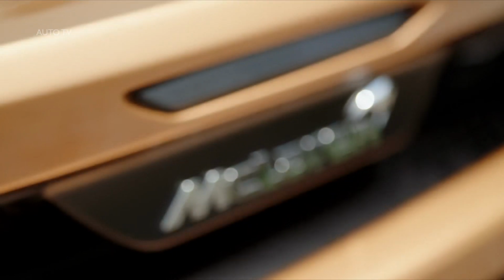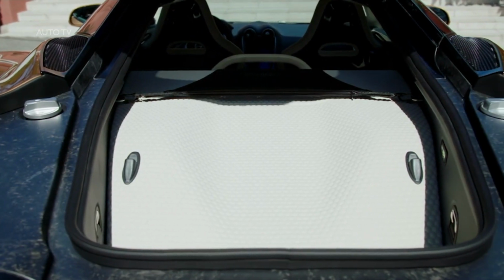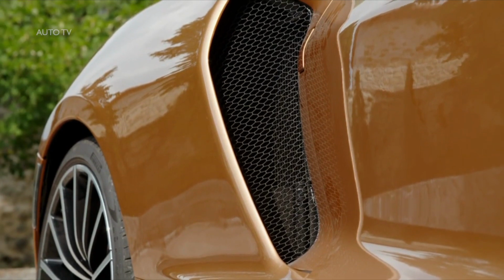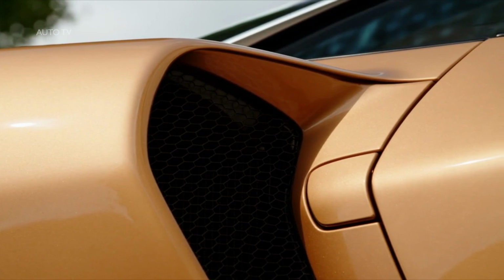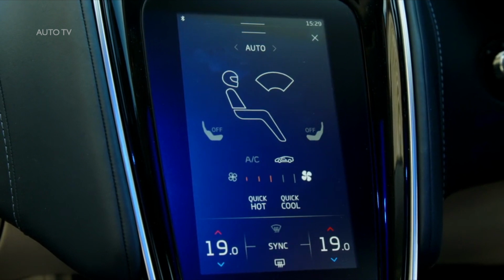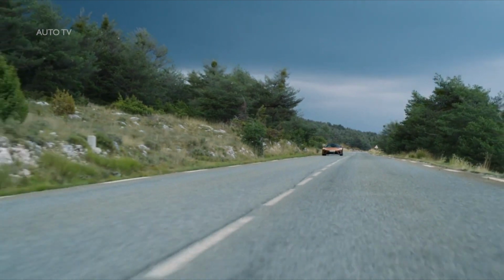2020 McLaren GT - This Is The Best Grand Tourer!!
The new McLaren GT is a radically different kind of McLaren, a unique interpretation of a modern Grand Tourer that challenges the conventions of the category.  Sleek, elegant and muscular, the superlight new GT is a compelling blend of beautiful design, high-quality innovative materials and exceptional refinement in combination with true supercar performance and the benchmark driving dynamics and engagement for which McLaren is renowned.

Positioned alongside the established Sports, Super and Ultimate Series families, this is a new McLaren for a new audience and provides an alternative to existing products in an expanding market segment. In re-imagining the spirit of traditional Grand Touring – long-distance driving in comfort, at higher speeds and with room for luggage – McLaren has also redefined the modern GT ownership experience with a car that is lighter, faster and more engaging than existing products in the segment, with greater space, comfort and usability.

Like all McLarens, the new GT has a carbon fibre structure that possesses exceptional strength and rigidity while enabling unparalleled driving dynamics and lightest-in-class kerbweight. At 1530 kilograms, the McLaren GT is more than 130kg lighter than its closest core competitor and quite literally hundreds of kilogrammes less than some other cars in the segment. And with 620PS from its 4 litre, twin-turbocharged McLaren V8 engine, the superlight new GT possesses a remarkable power-to-weight ratio of 405PS-per-tonne.

A bespoke MonoCell II-T monocoque body structure – the T denoting ‘Touring’ – incorporates a carbon fibre rear upper structure that adds minimal weight but allows the creation of a 420-litre luggage area below the front-hinged, full-length glazed tailgate. The tailgate has a soft-close function as standard and can be optioned as electrically powered as part of the Premium Pack.

The low height of the engine and positioning of the exhaust system has allowed the volume, shape and usability of the luggage bay to be optimised. A golf bag or two pairs of 185cm skis and boots as well as luggage can be carried with ease, while a further 150 litres of storage at the front means the new McLaren GT can accommodate a total of 570 litres.

The interior is a cosseting space designed to delight on longer journeys, but with all the essentials for focused, high-performance driving; the seating position, location of controls and forward visibility are as important here as they are in any McLaren. Technology and modern craftsmanship share equal prominence, with the finest high-quality materials complemented by features such as the most sophisticated McLaren infotainment system to date and hidden-until-lit ambient lighting.

Nappa leather trim features as standard but this can be upgraded to softgrain luxury leather or Alcantara®, depending on vehicle specification and customer preference. SuperFabric® trim for the rear luggage bay is another option, the innovative woven fabric infused with a layer of tiny armoured guard plates providing increased resistance to stains, cuts, nicks and abrasions, as well as being breathable, easy to clean and quick to dry.

There are two levels above the standard specification – Pioneer and Luxe – and beyond this the opportunity to choose options from McLaren Special Operations (MSO) for both interior and exterior enhancements, including even lighter carbon fibre components and 14 MSO Defined paint colours. This is in addition to the 16 colours available within the McLaren GT palette, five of which – Black Ingot; Viridian; Amaranth Red; Burnished Copper and Namaka Blue - are newly introduced for this model.

Creating a new type of McLaren saw the McLaren design team embracing the visual history of Grand Touring cars while remaining true to the philosophies of all McLaren design. The long, elegant exterior lines widely recognised as Grand Tourer design cues are executed in the new McLaren GT according to the aerodynamic principles that define every McLaren. The width and stance of the car are emphasised at the front by the signature ‘hammerhead line’ that runs horizontally across the nose and draws the eye to the sides of the vehicle, while at the rear an integrated fixed rear wing, large diffuser and substantial exhaust tailpipes reinforce that this is a Grand Tourer with supercar performance.

At almost 4.7 metres long, the new McLaren GT is longer than any of the cars in the McLaren Sports or Super Series. The front and rear overhangs also extend further than is traditional for McLaren, but the 10-degree front approach angle allows the new GT to cope with the most aggressive traffic calming measures.